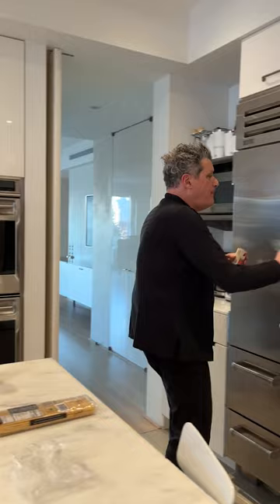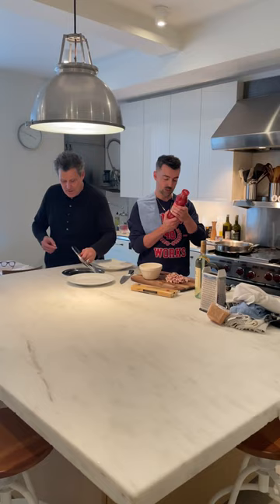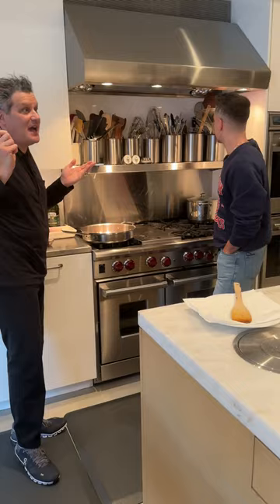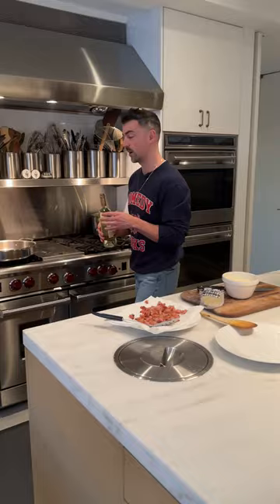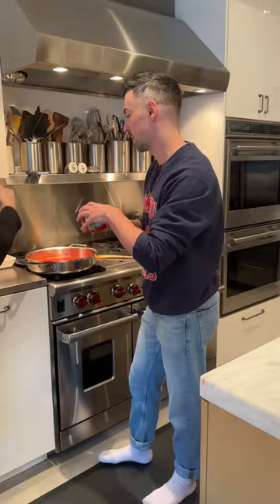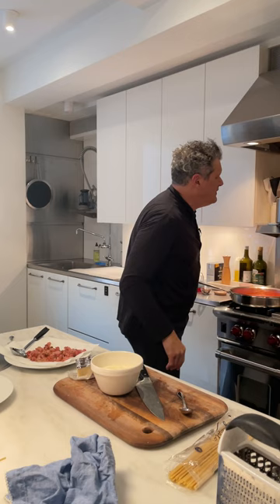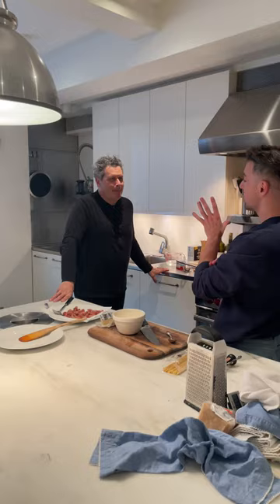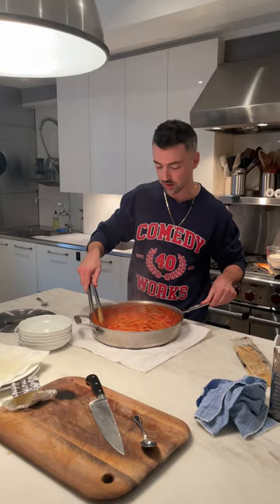Recipe: @matteolanecomedy's Buccatini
Thanks to @matteolanecomedy for joining us!

For more videos, to see Isaac live, or to buy his new memoir, go to: helloisaac.com

Follow Isaac:
Instagram.com/IMIsaacMizrahi
Twitter.com/IsaacMizrahi
Facebook.com/HelloIsaacMizrahi

CREDITS:
Executive Producer - Laura Vogel